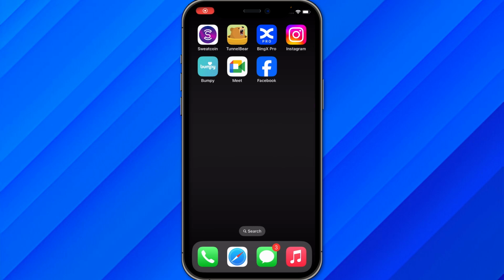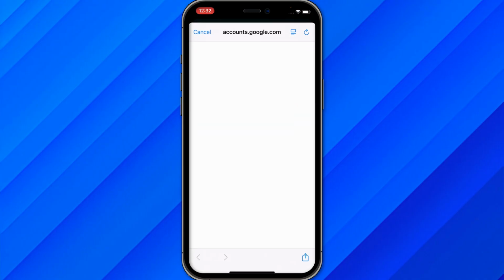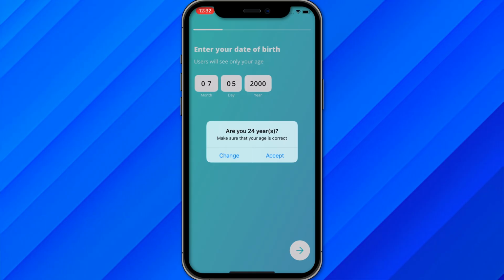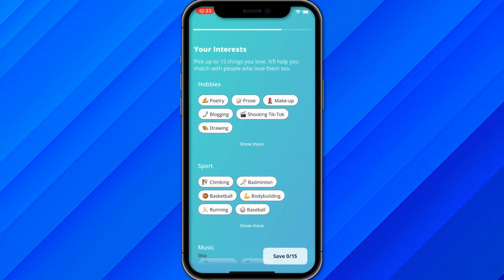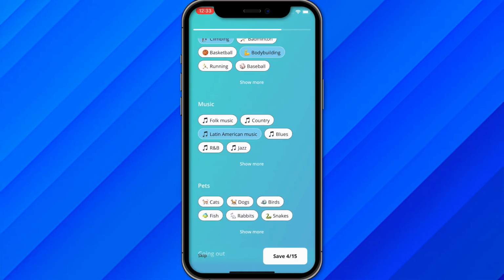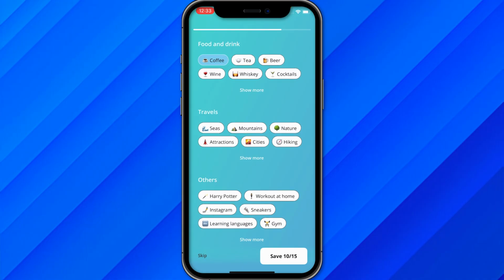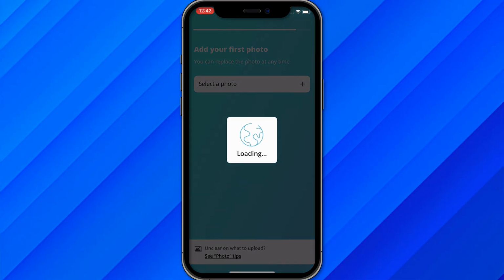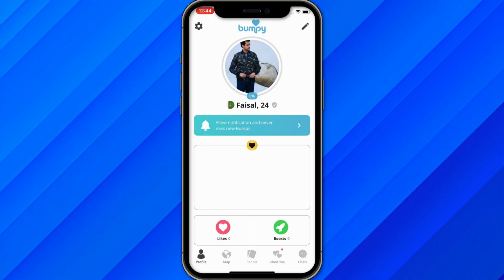HOW TO USE BUMPY DATING APP - FULL BEGINNERS GUIDE (2026)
In this video I am going to show you how to use the Bumpy dating app with a full beginners guide. If you're new to online dating and want to learn how to get started with Bumpy, this step-by-step tutorial will help you set up your profile, navigate the app, and make meaningful connections.